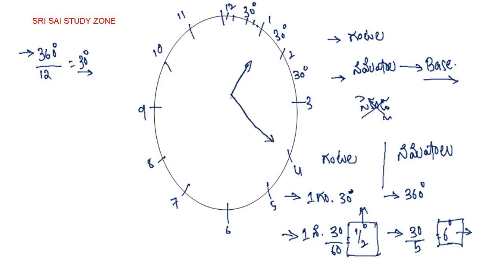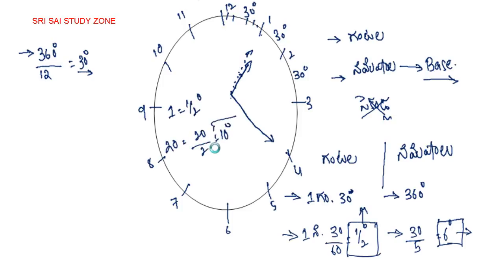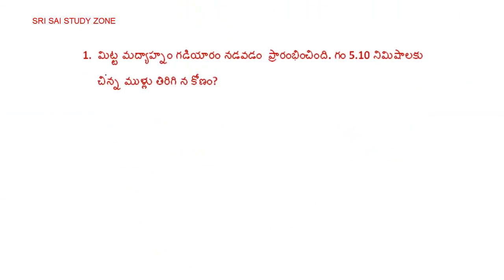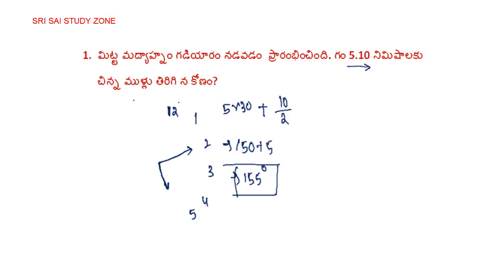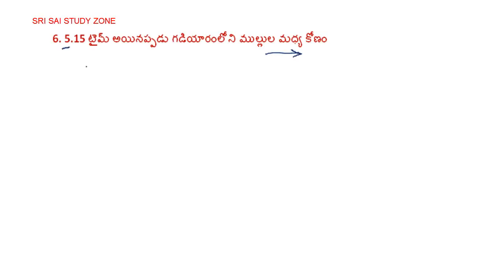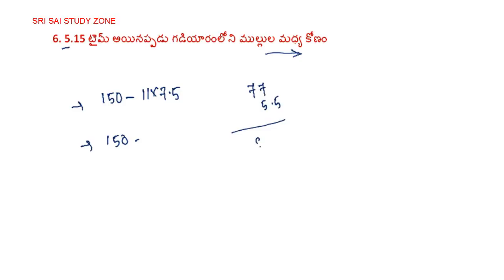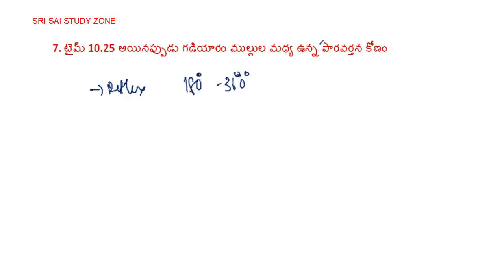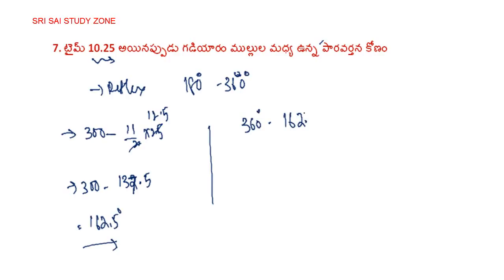Clocks in telugu | clocks tricks and shortcuts in telugu | clocks concept in telugu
clocks tricks and shortcuts in telugu
Rs Aggarwal Each And Every Problem With Neat Explanation